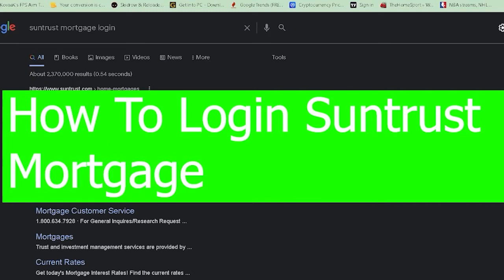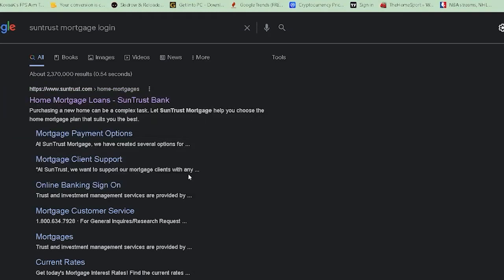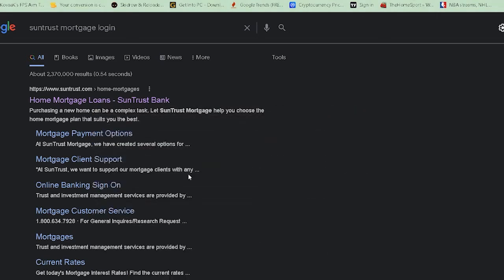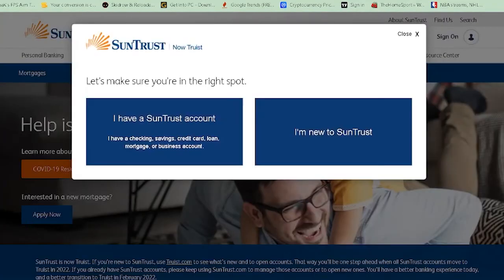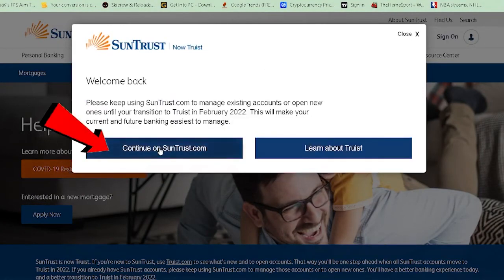How to Login SunTrust Mortgage Account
Hello everyone, welcome to another video. In today's video, we're gonna teach you How to Login SunTrust Mortgage Account.